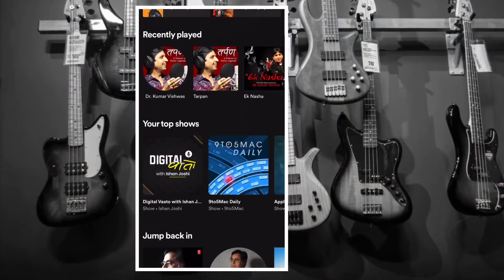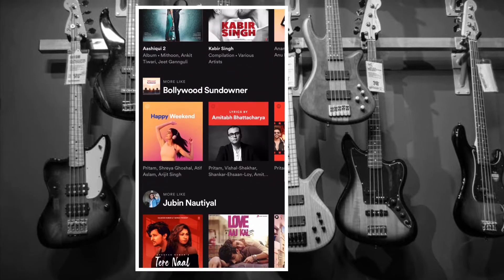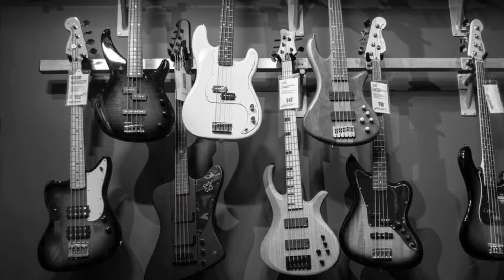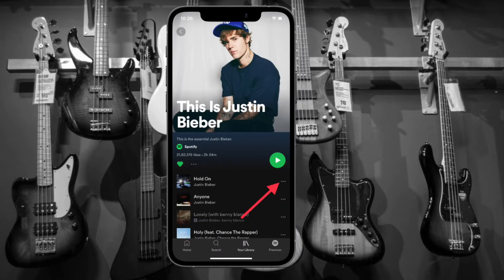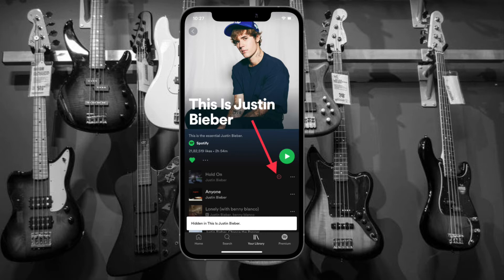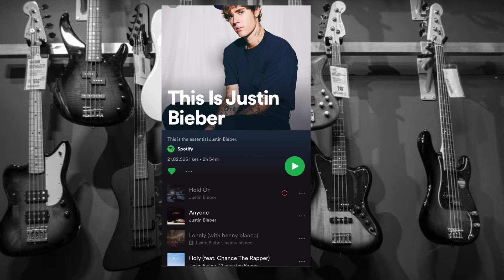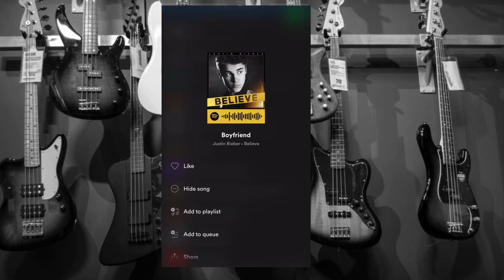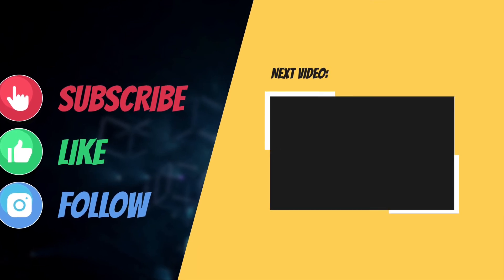How to Hide/Unhide Songs in Spotify on iPhone and Android (2022)🔥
There is a quick way you can hide or unhide songs in Spotify on iPhone and Android. Here is how it works: